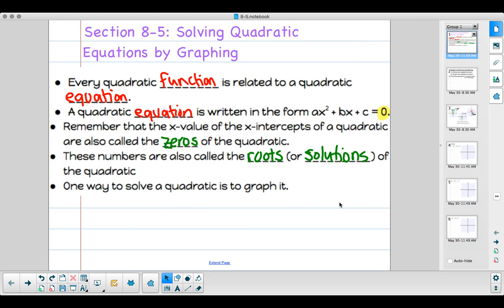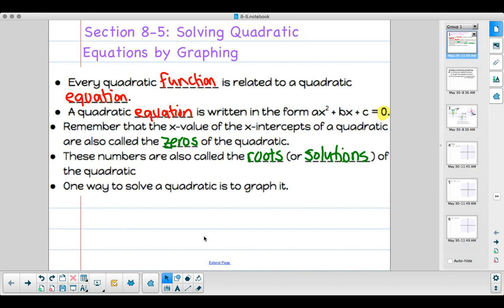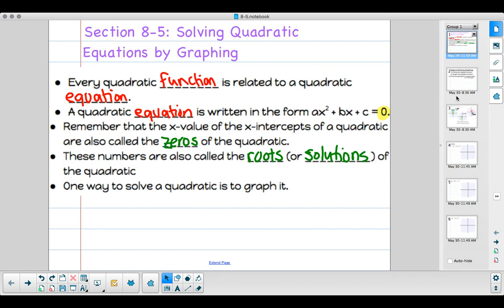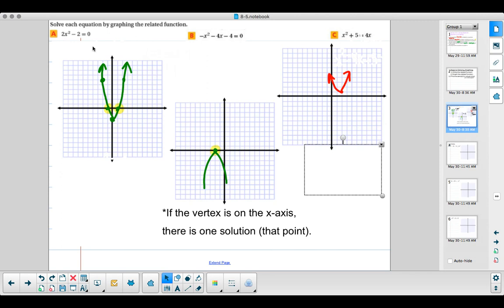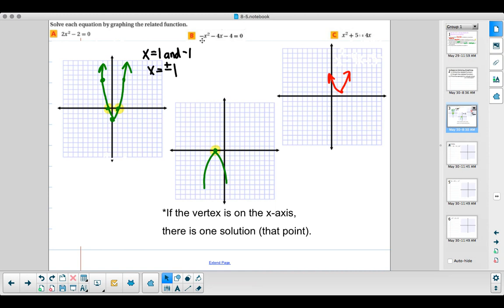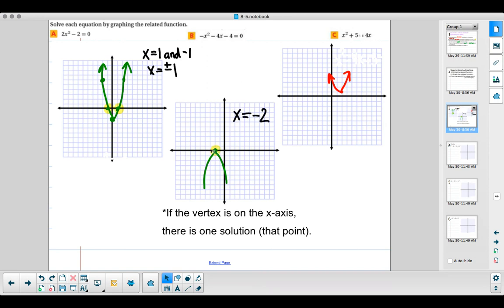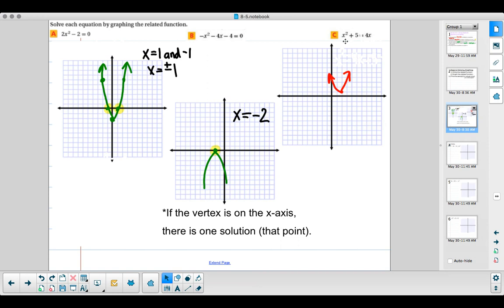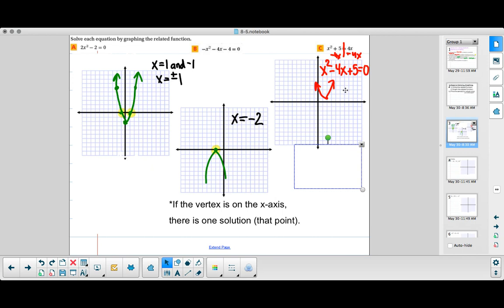Solving Quadratics by Graphing